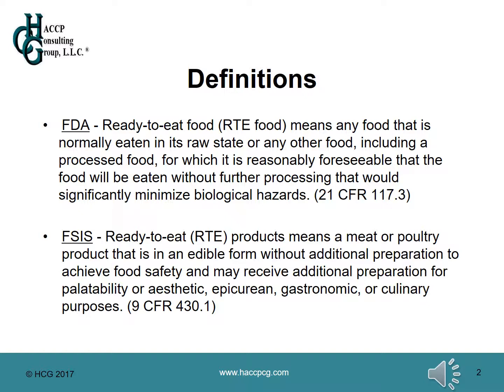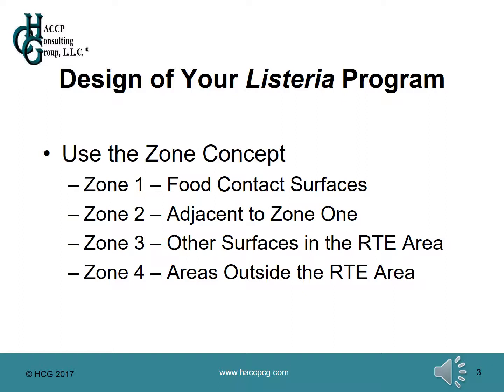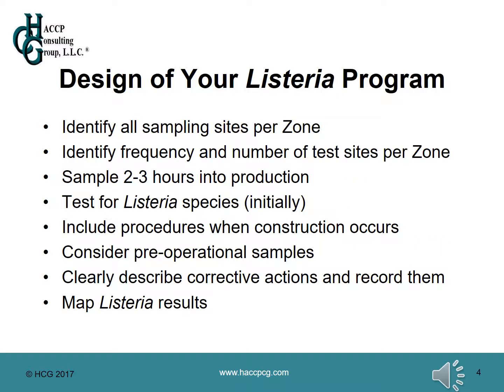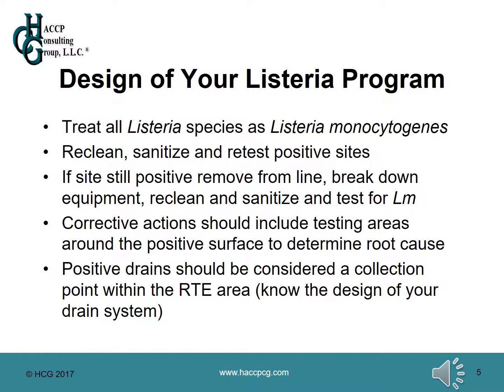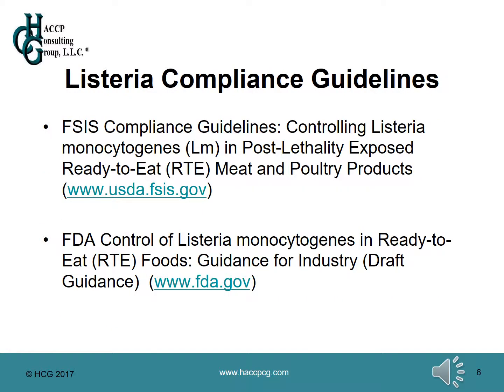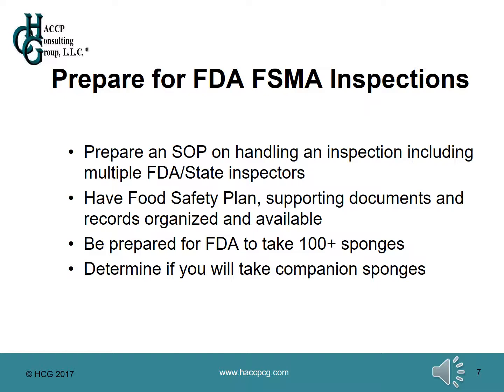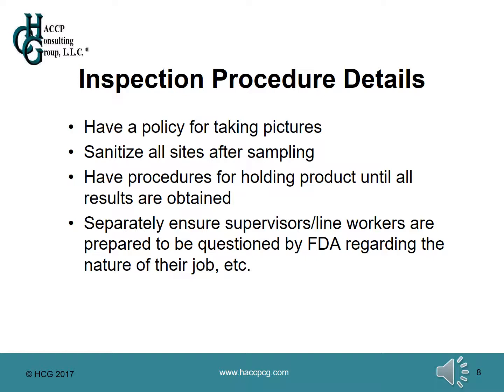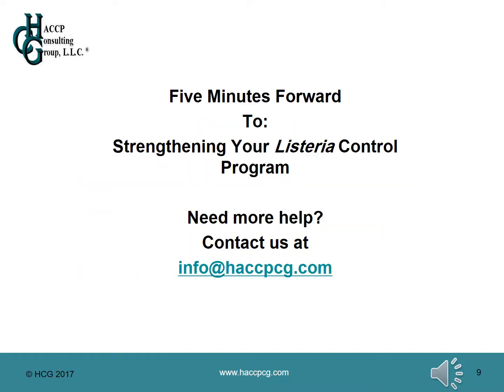Five Minutes Forward - Strengthening Your Listeria Control Program